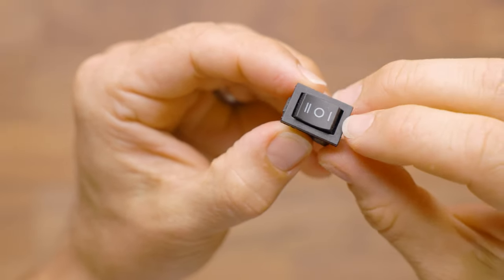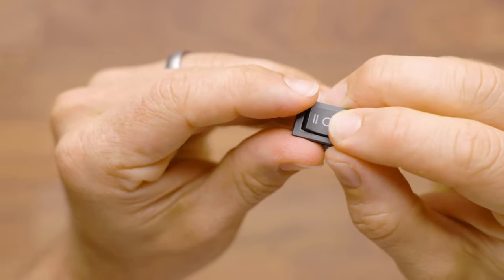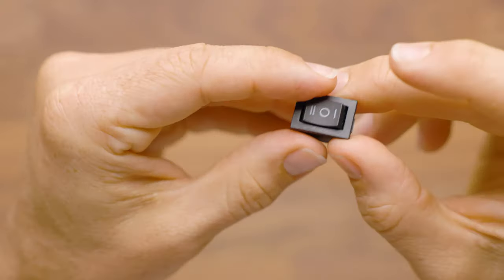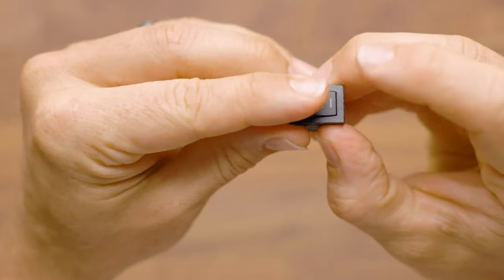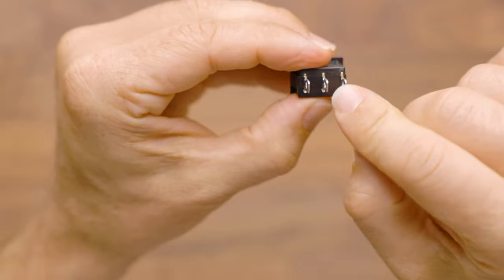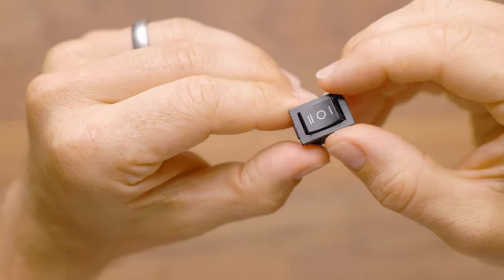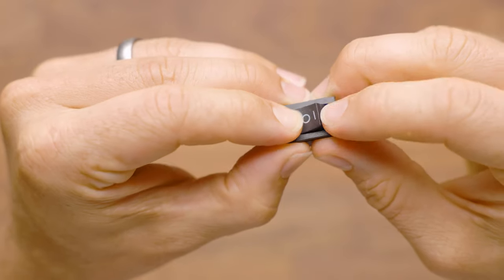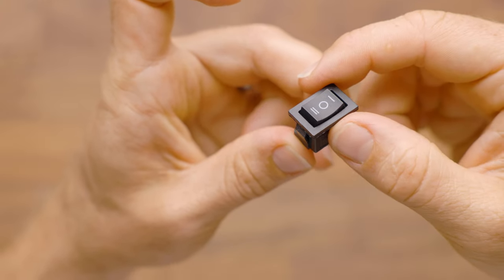Product Overview: 3-Position Square Boat Rocker Switch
Product overview for the 6A 3-position boat rocker switch. Great for a wide variety of projects such as LED's, fire mode selection, etc.